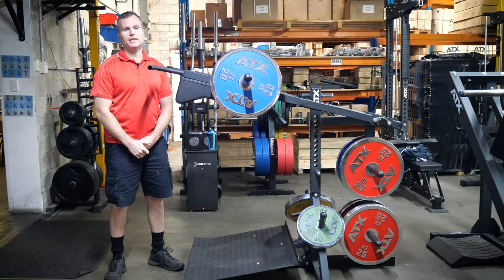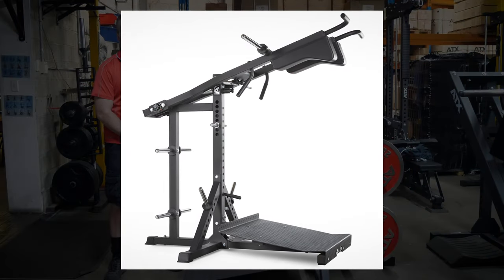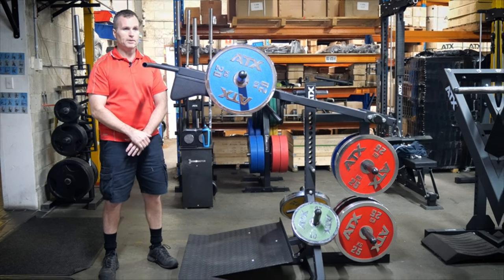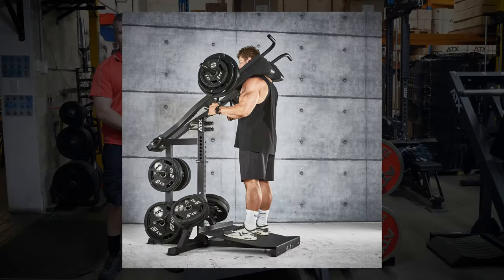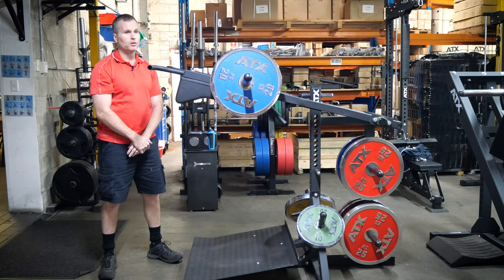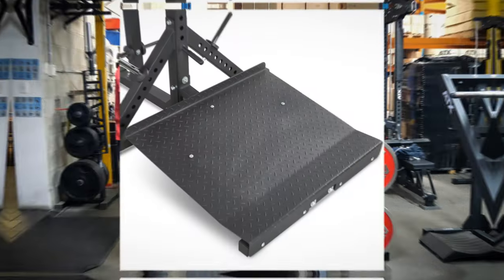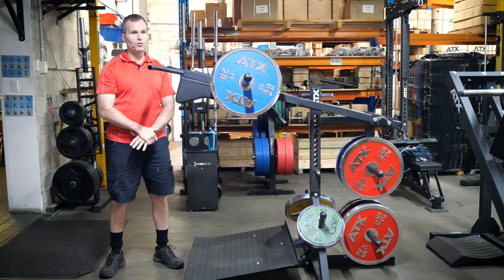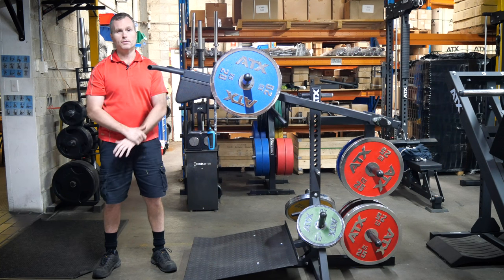Is the ATX Lever Arm Squat Pro Worth It? Comprehensive Features & Benefits Review! ATX-SQM-700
In this video, we dive deep into one of the most robust and versatile pieces of gym equipment on the market - the ATX Lever Arm Squat Pro. Designed with German engineering finesse, this machine is not just another leg machine; it's a powerhouse capable of transforming your entire workout routine.

What You'll Learn in This Video:
-Comprehensive Review: We take you through every feature of the ATX Lever Arm Squat Pro, explaining how it stands out from traditional machines.
-Build and Design: Discover the superior build quality, including the textured grip handles and massive weight horns designed for heavy lifting.
-Versatility in Action: Watch as we demonstrate various exercises beyond squats, like the Viking press and standing calf raises, proving why this machine is worth every penny.
-Comparison with Other Machines: See how the ATX Lever Arm Squat Pro compares to previous models and other high-end machines in terms of functionality and price.

Whether you're a gym owner looking to upgrade your facility or a home gym enthusiast seeking a multi-functional machine that covers all bases, the ATX Lever Arm Squat Pro is tailored for serious trainers and heavy lifters.